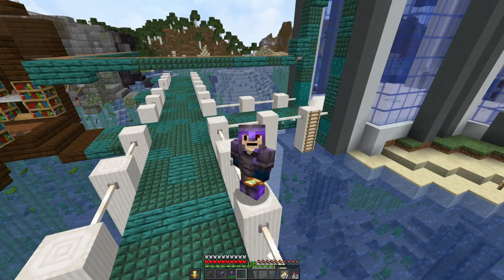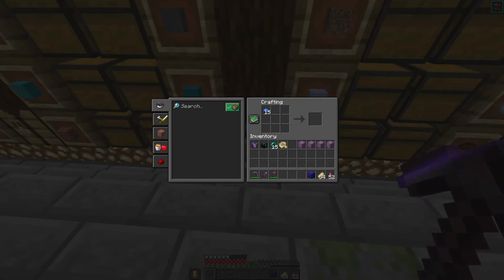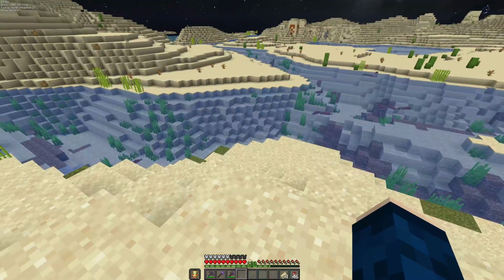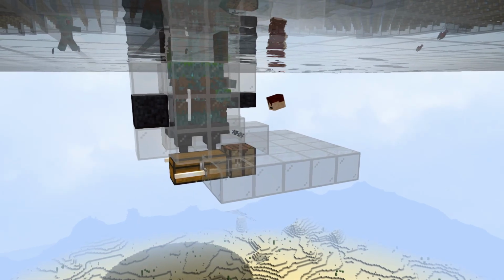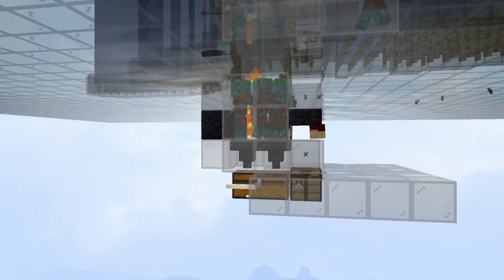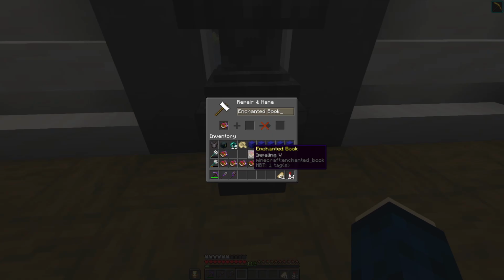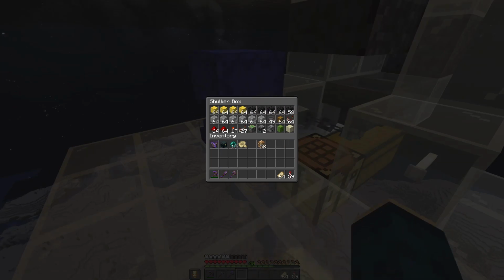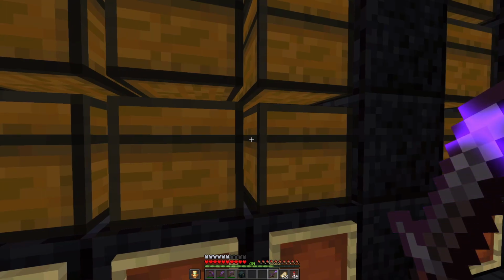Barbeno's World #48 - Drowned Farm